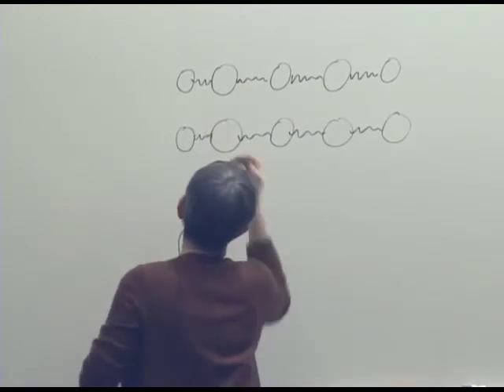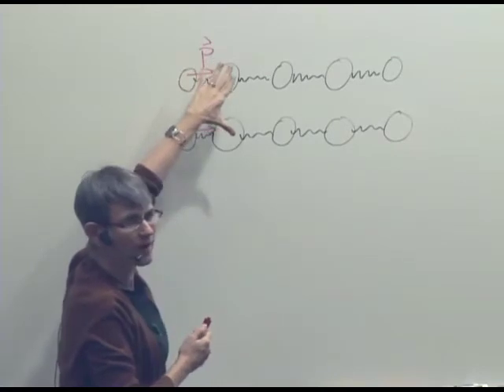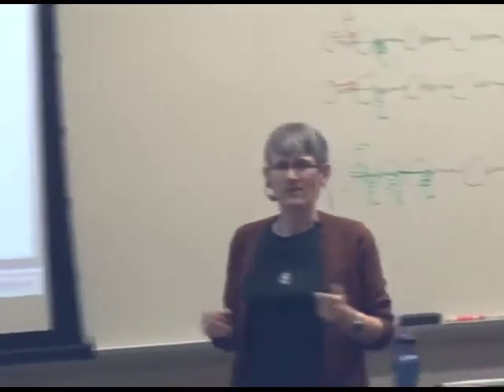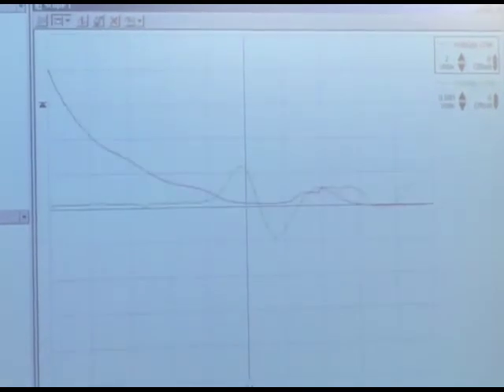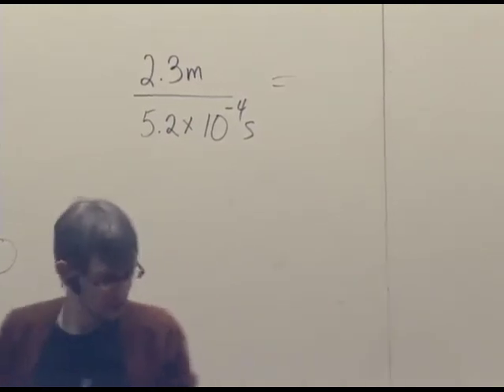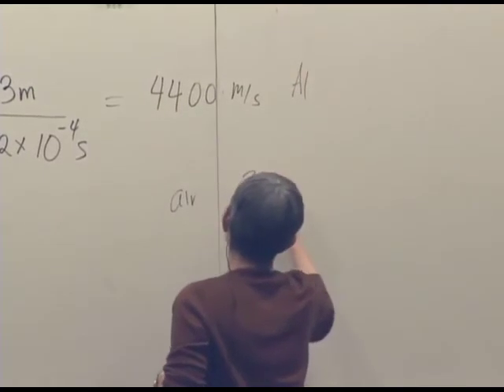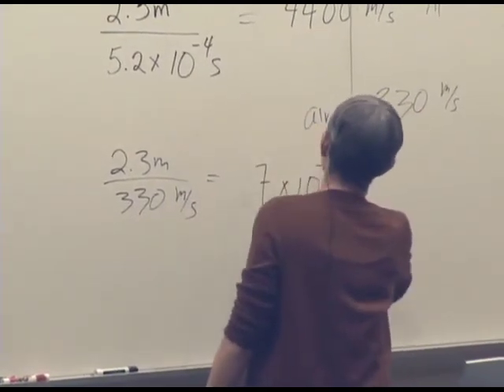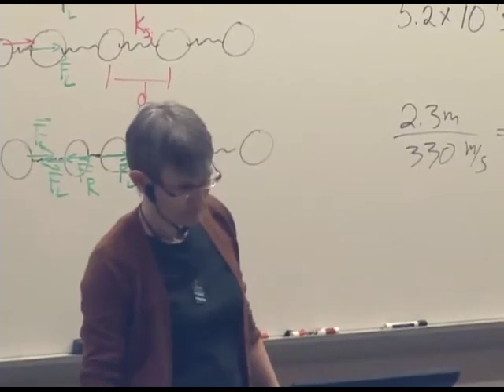Ch4L3a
Chapter 4 lecture 3a section 4.9 - Ruth Chabay